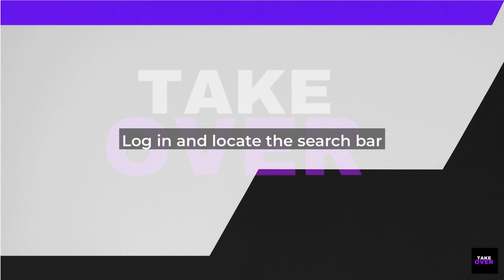How to Search on SharePoint 2025